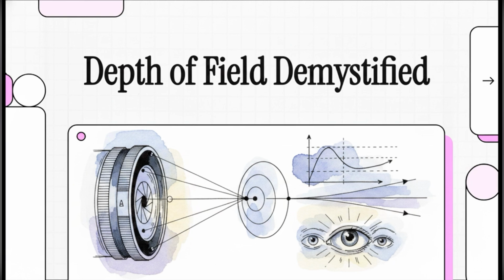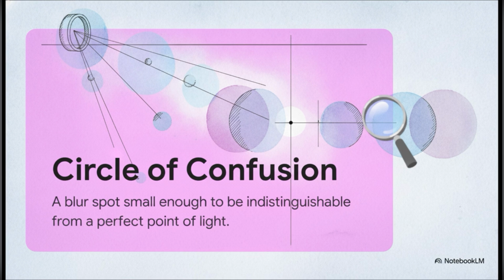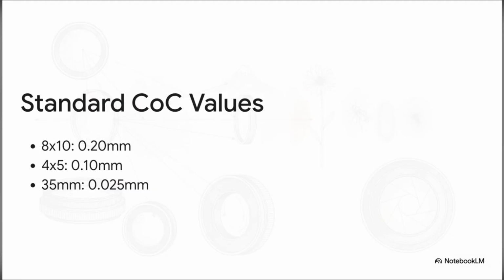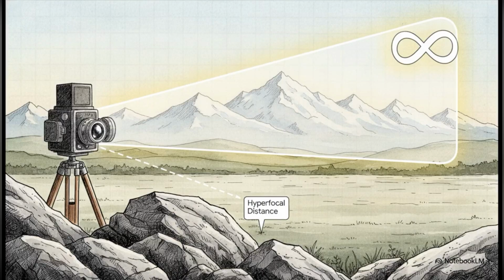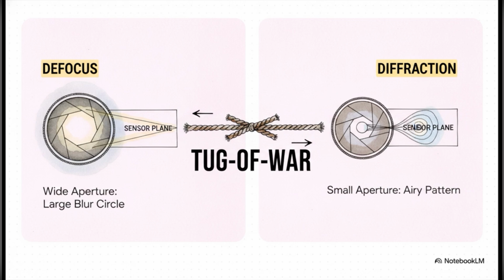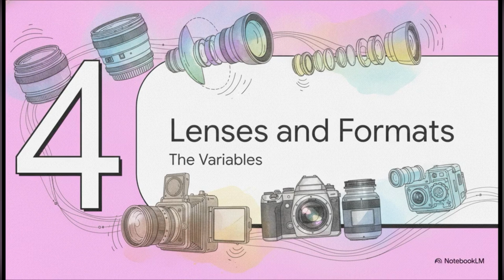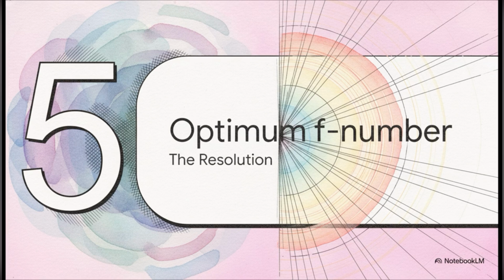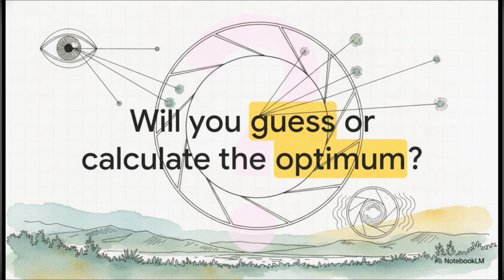Beyond Beginner Aperture!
This is more advanced information on aperture ( depth of field ) for photographers who want to learn a little bit more to build better skills and knowledge. Hopefully help them to get better results.